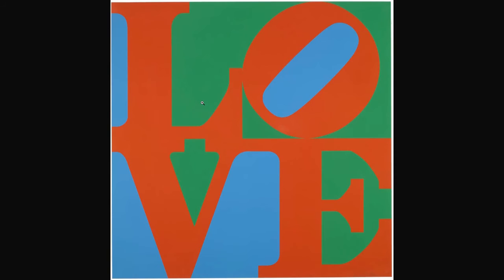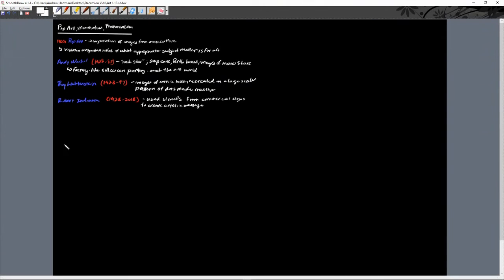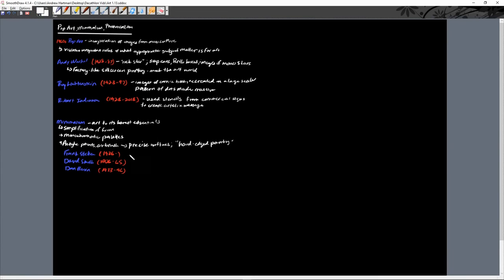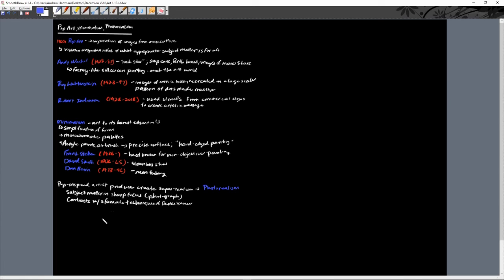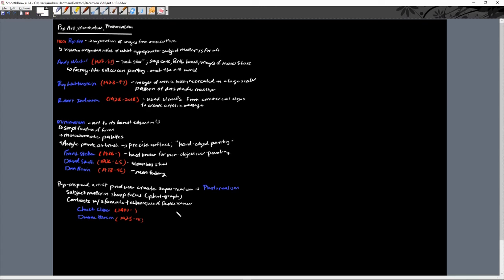Pop Art, Minimalism, & Photorealism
This video goes over the mid- to late-20th centuries genres of Pop Art, Minimalism, and Photorealism.